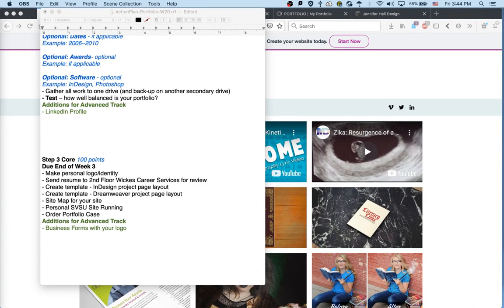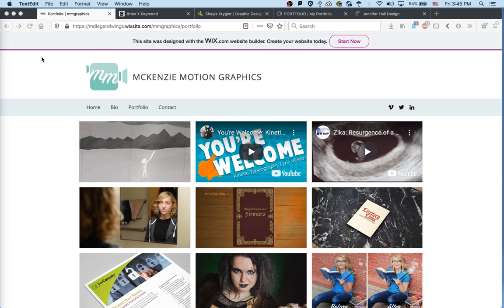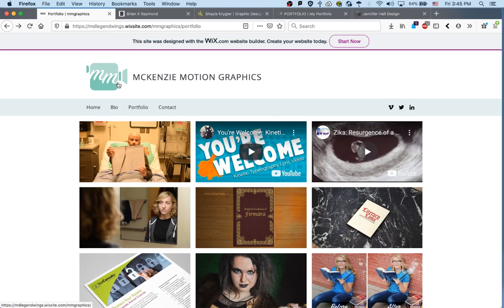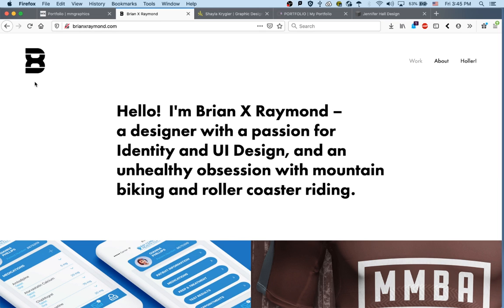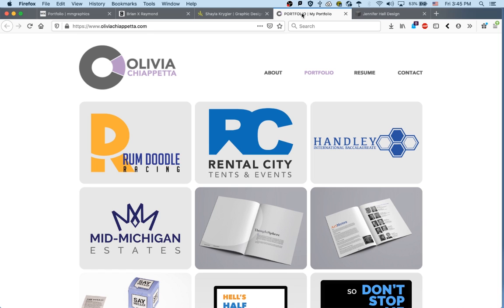Step 3: Personal Identity